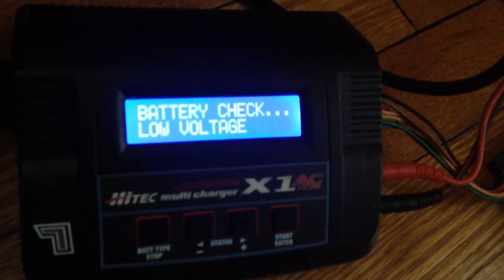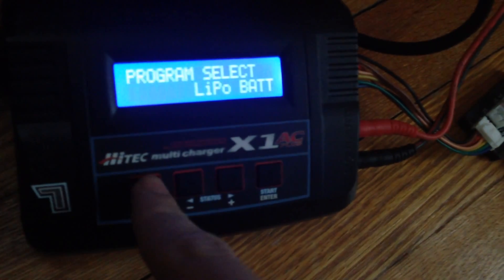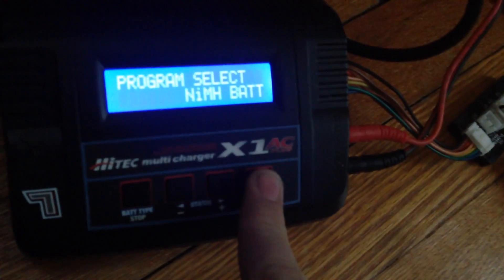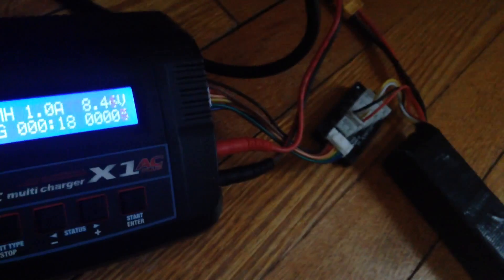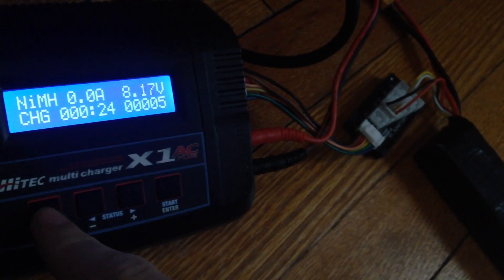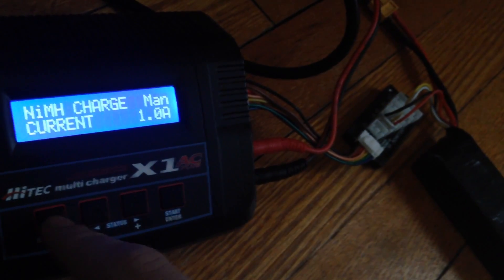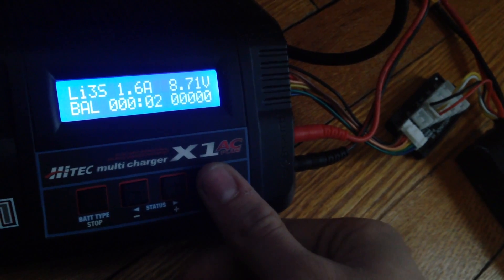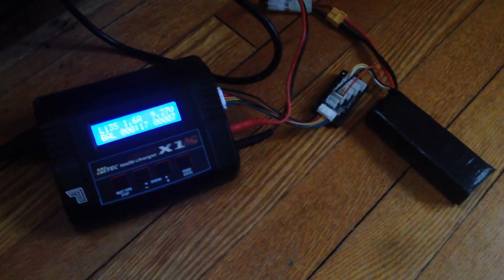How to fix a low voltage lipo battery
I am not responsible if something bad happens with your lipo or if you hurt yourself self do it on you own risk